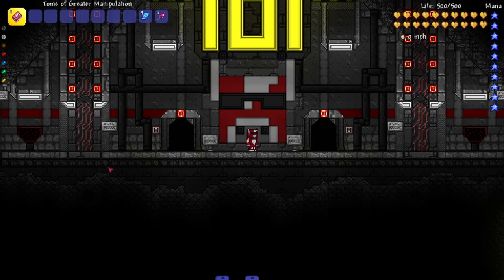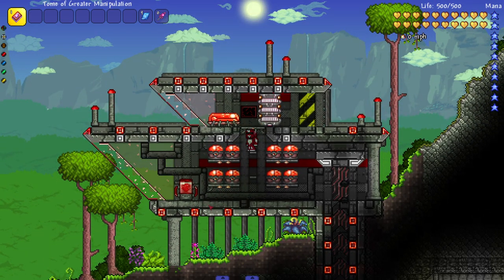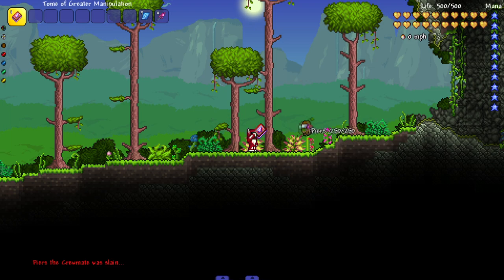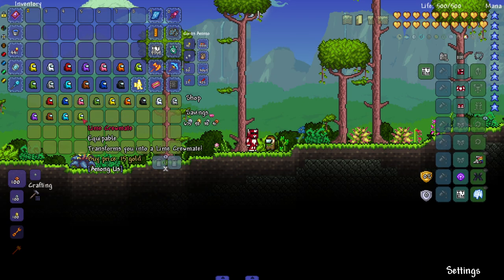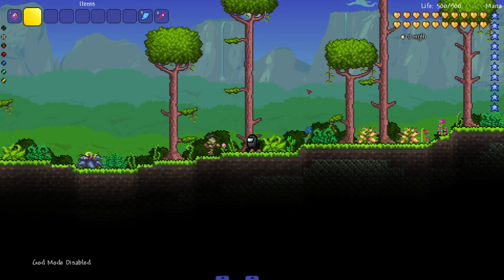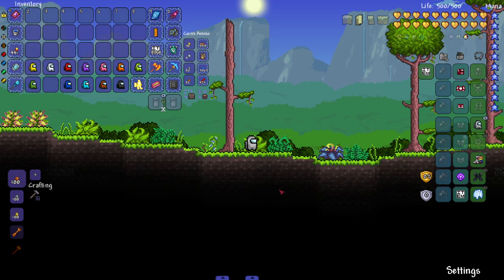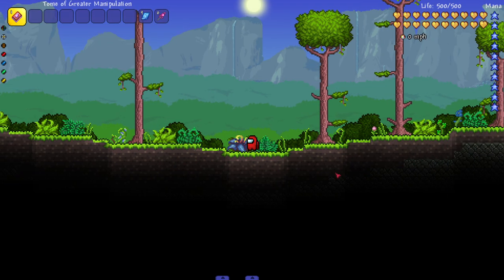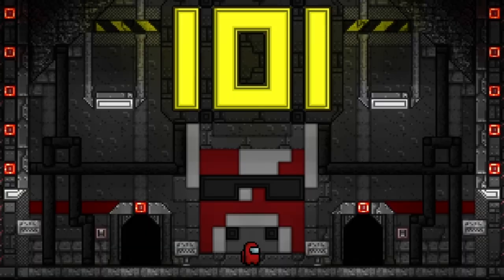Among Us in Terraria...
What if you could play as the Crewmates in Terraria? Find out today!

Check out the mod on the Tmodloader Mod Browser!